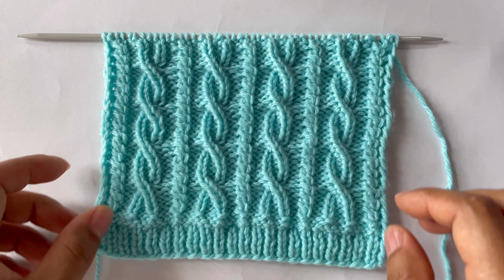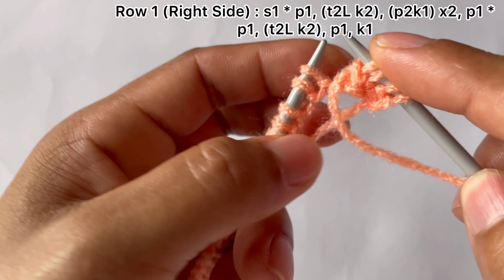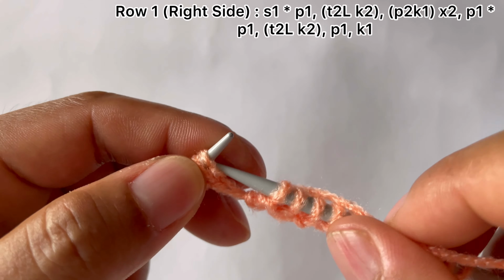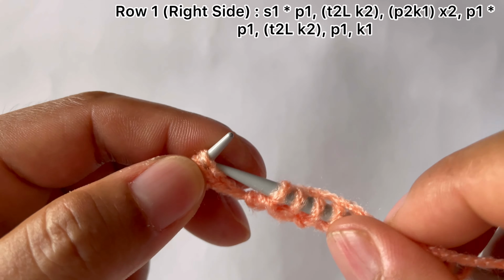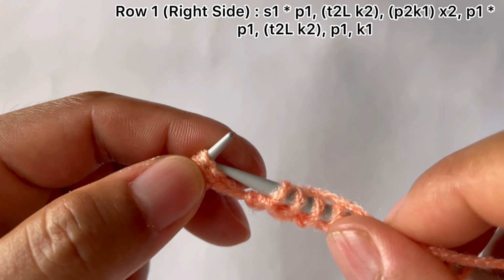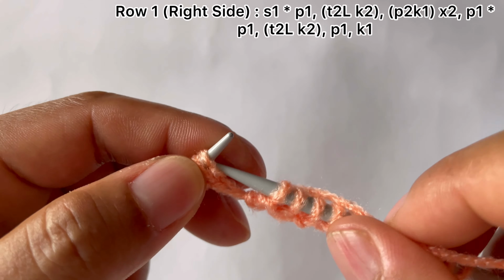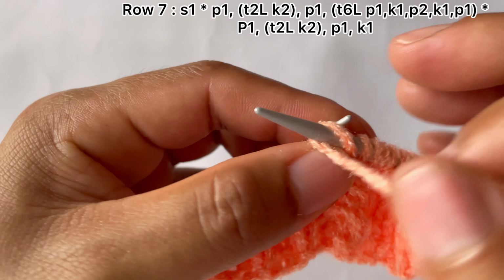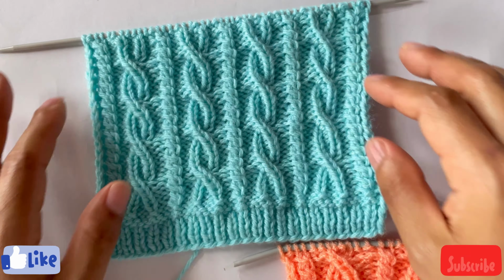Beautiful sweater design 🌈🆕for ladies sweater 🌈🆕